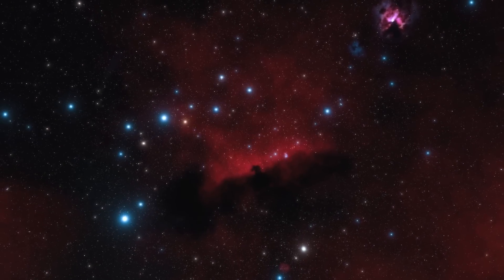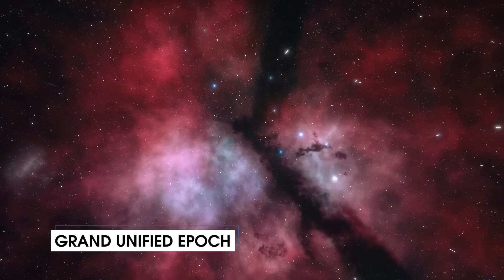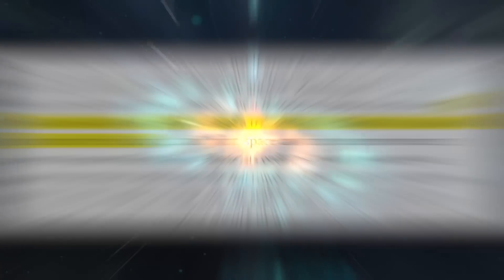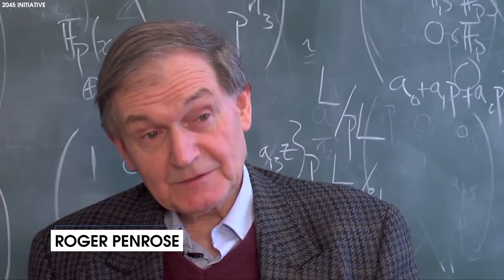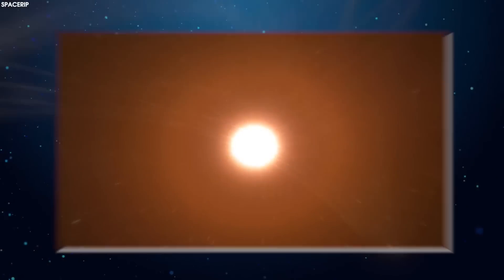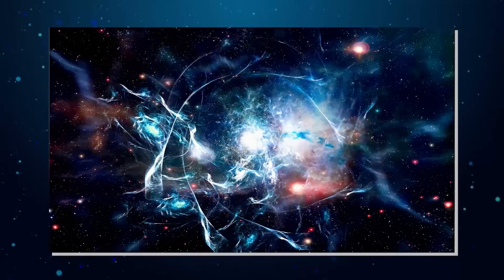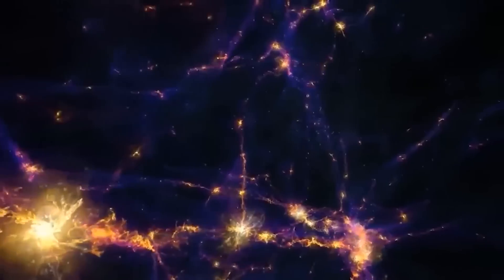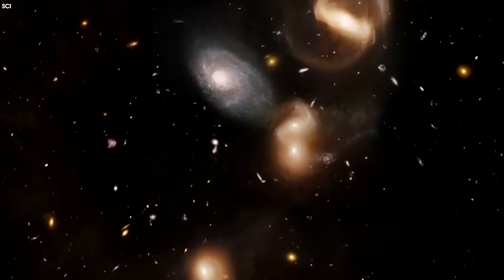Is The Big Bang Theory Wrong?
Is the Big Bang Theory wrong? Brian Cox FINALLY reveals the truth about the Big Bang!
This Video researched by: Kevin Brady
Adress: 86250 Vermillion, South Dakota, MA 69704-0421
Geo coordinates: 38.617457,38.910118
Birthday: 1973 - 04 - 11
Age: 49 years old